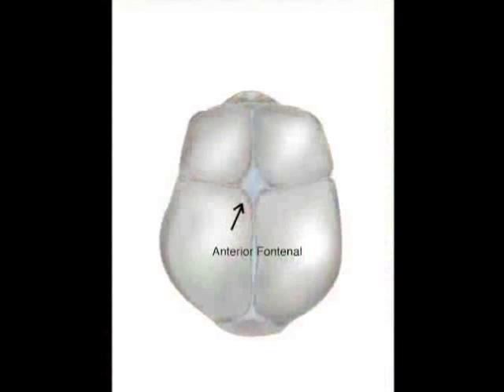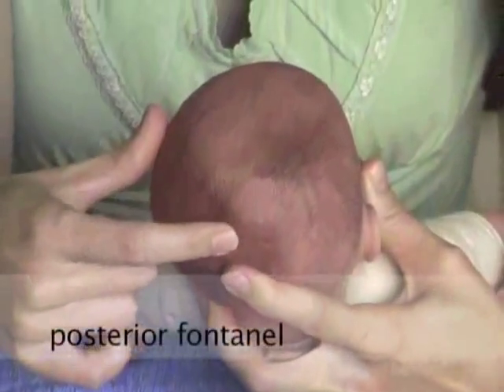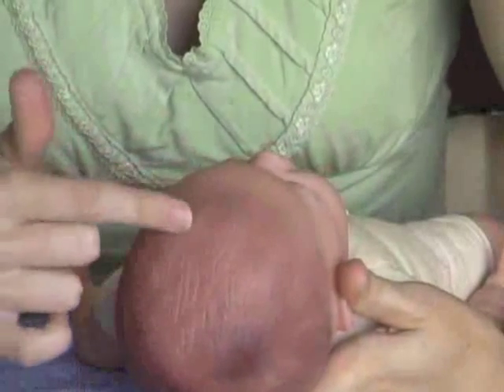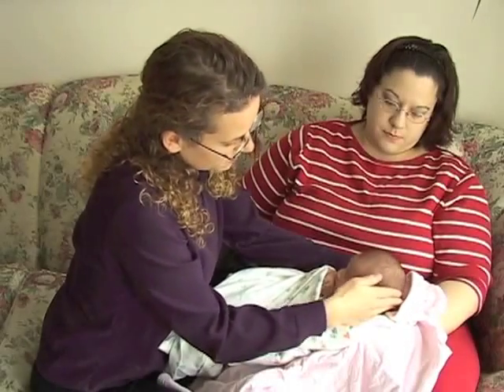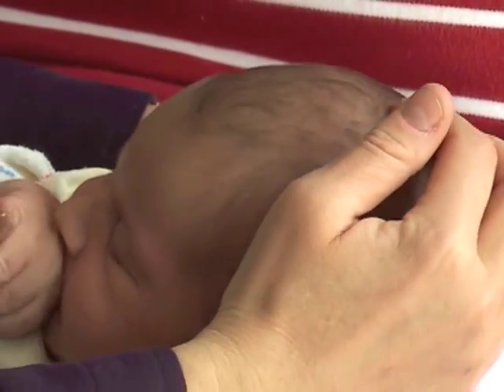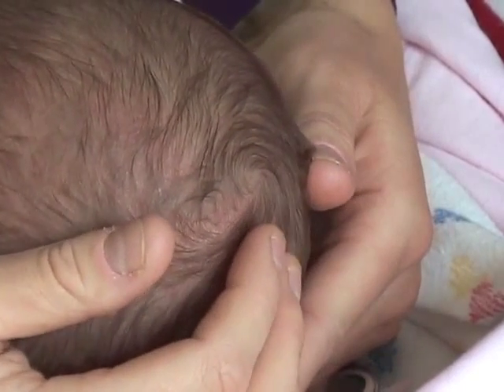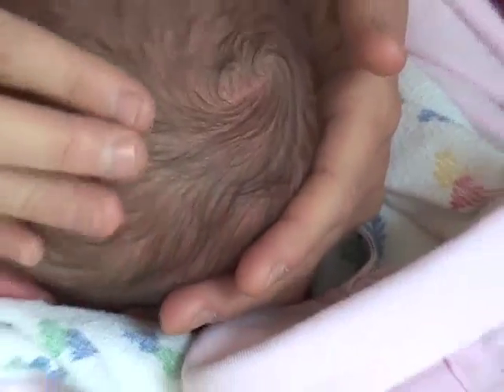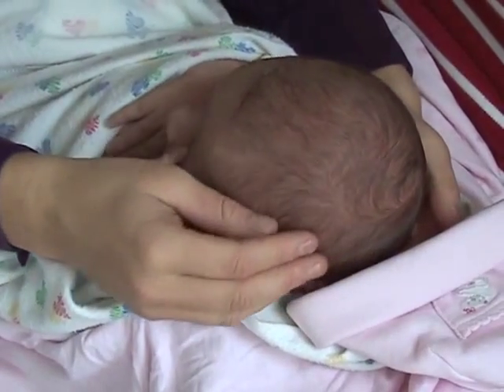Newborn Exam for the Student Midwife DVD Preview Head Exam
This is a portion of the Head Exam Section for Midwifery Students and others who are learning to assess the Newborn just after birth. You can find the entire DVD  for sale at birthjoyeducation.com